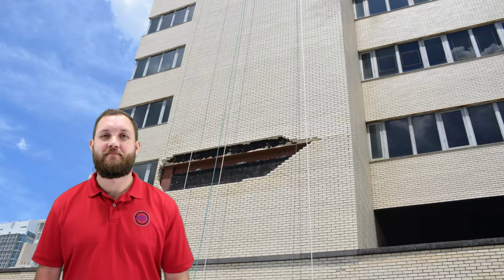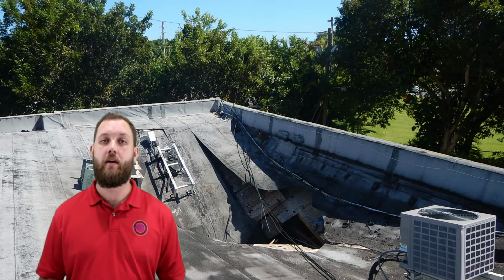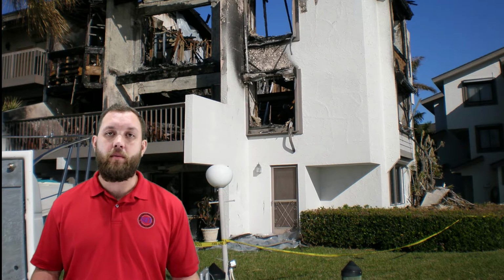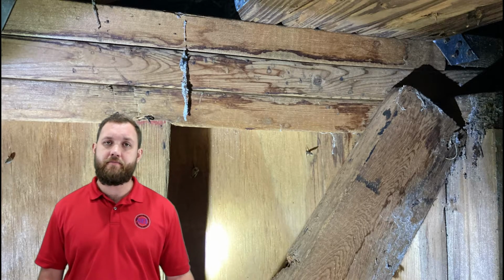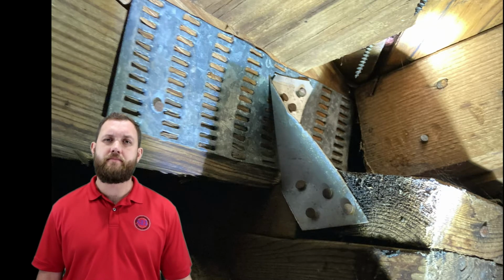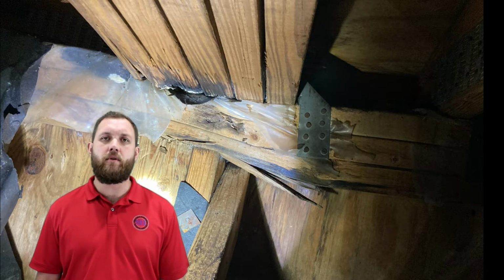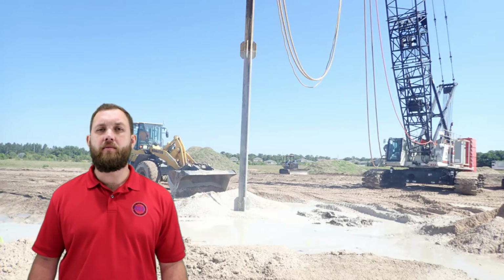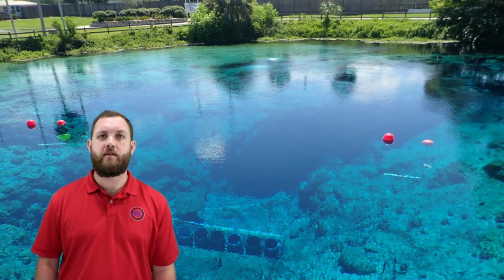SEI Job Fair Video with Scott Williams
Scott Williams of Structural Engineering and Inspections walkthrough the day to day operations of a structural engineer and the common duties and responsibilities required of SEI employees.